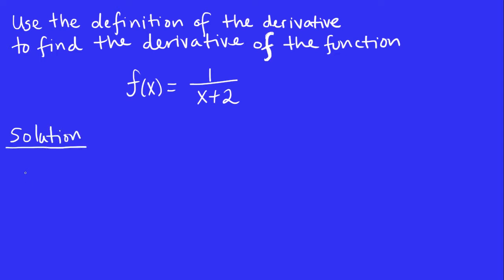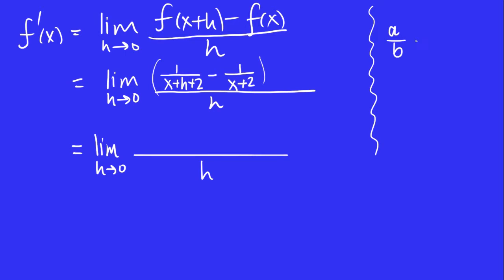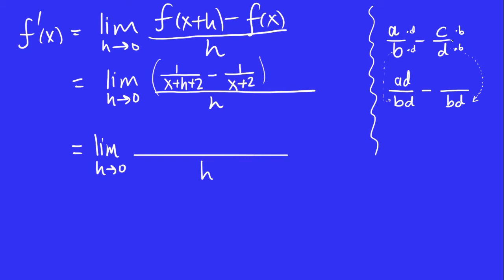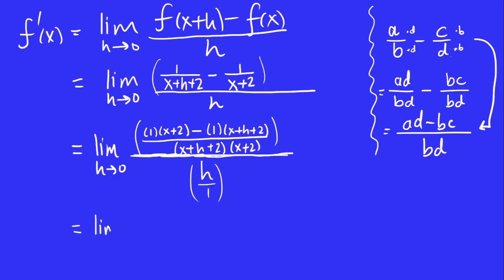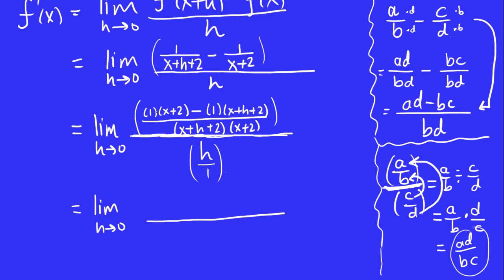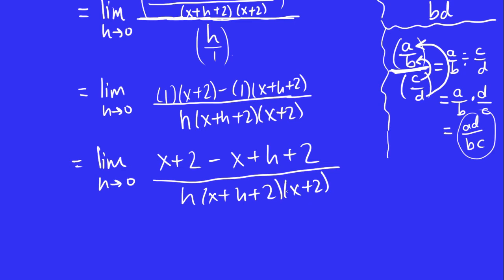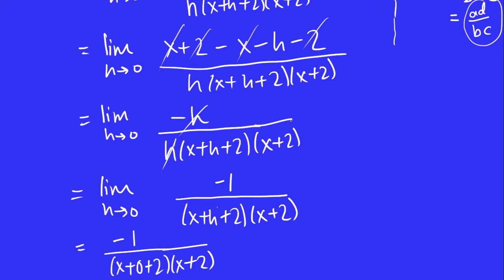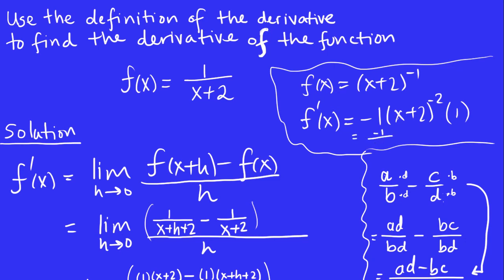Finding the Derivative by the Definition 2